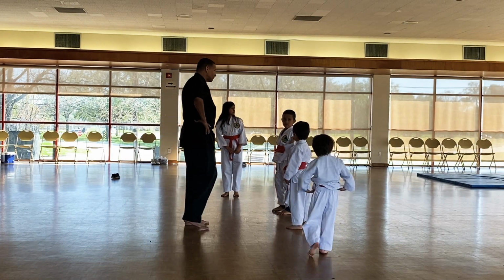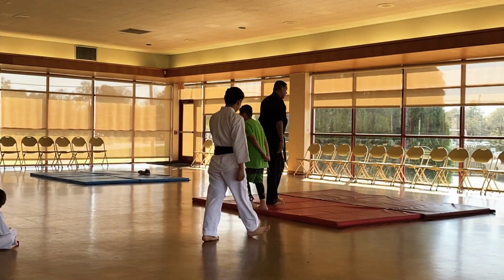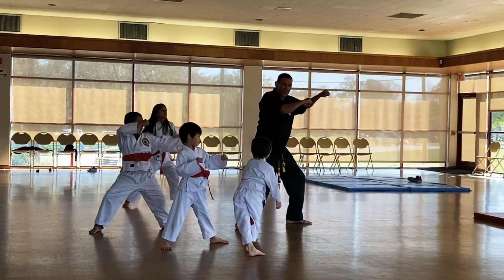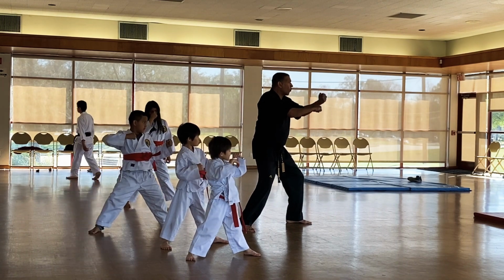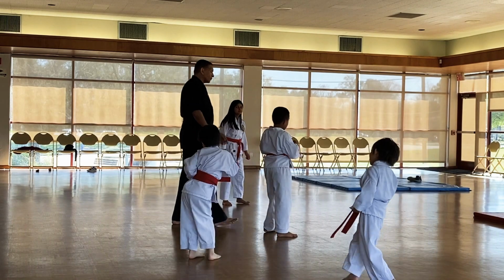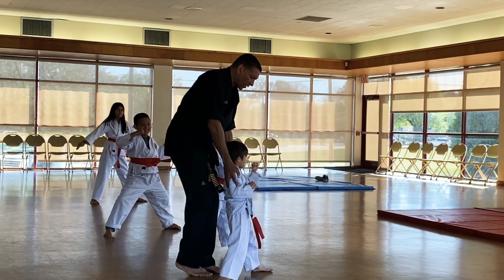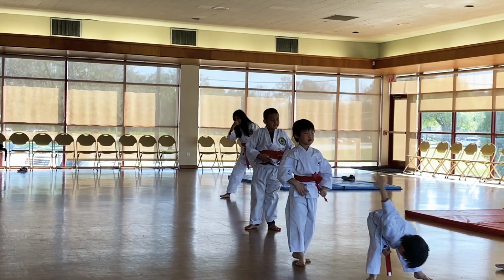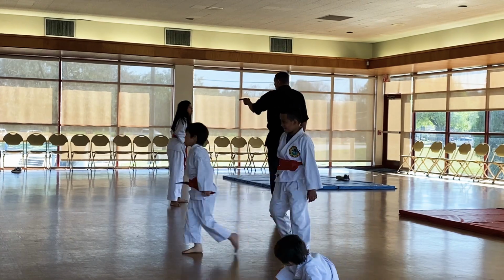Red Belt Throwing Technique #4